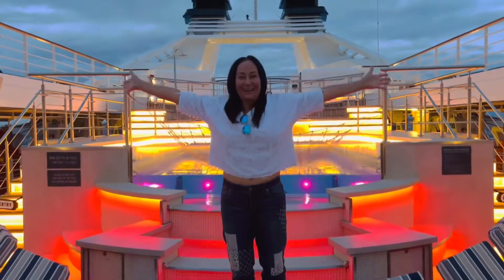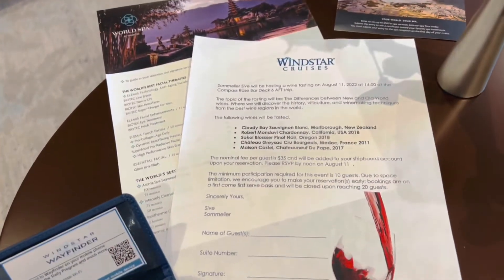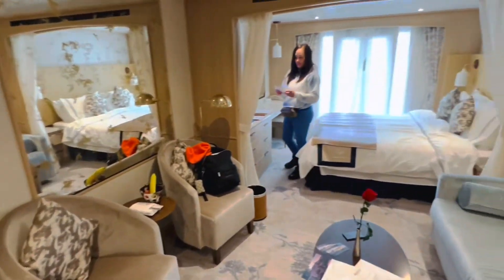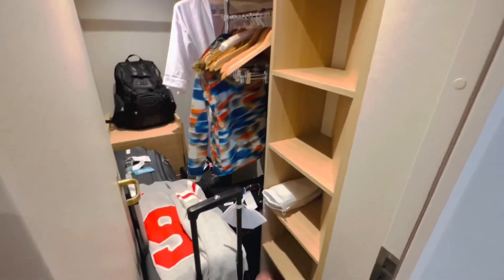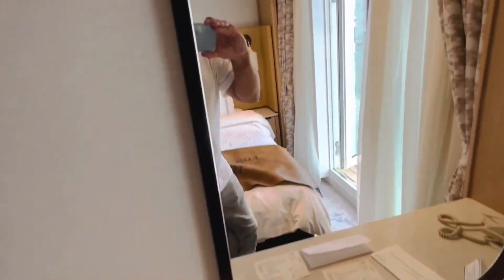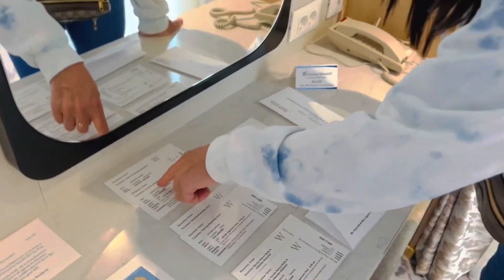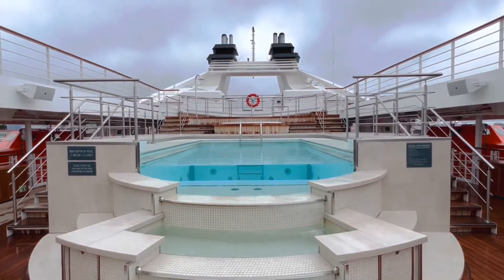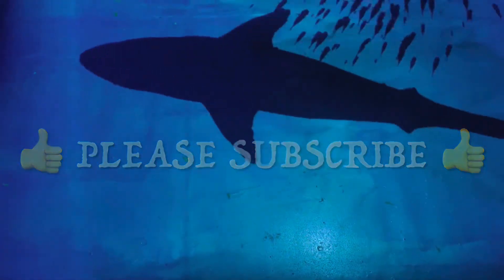Windstar Cabin Suite Review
A Full Cabin Suite with Balcony Tour and Review. What to expect on Windstar. What a balcony room looks like.